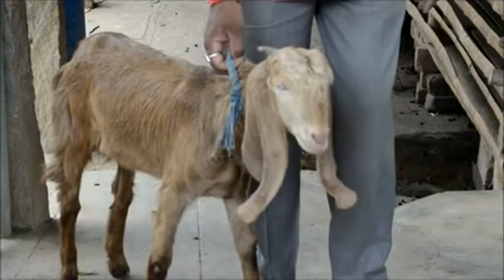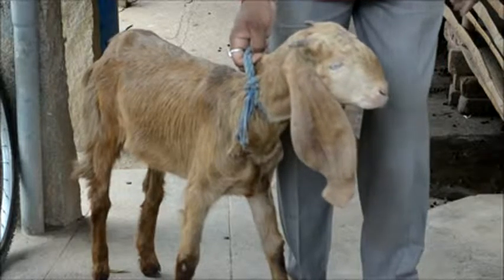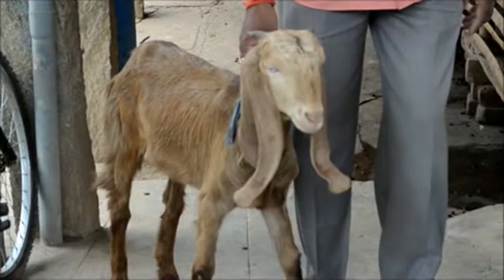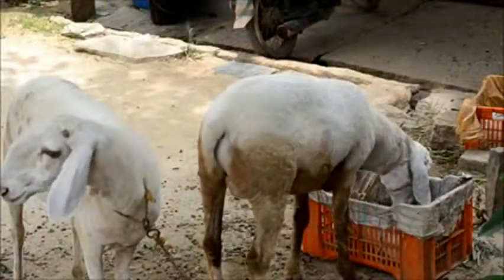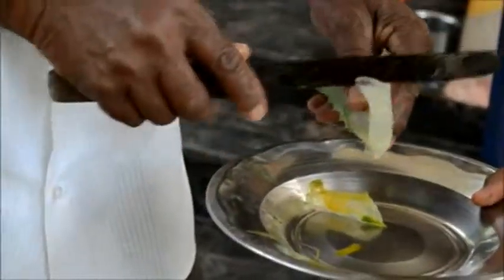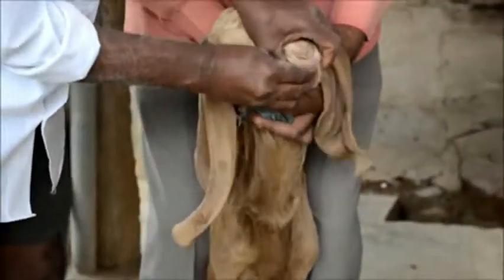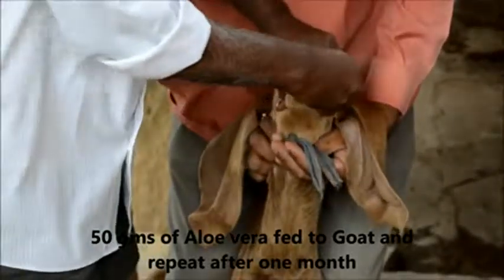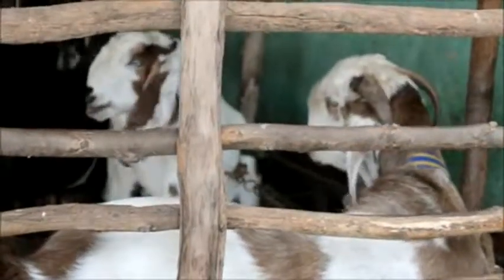Ethno Veterinary Practice_ deworming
This video is produced in Anekal location.